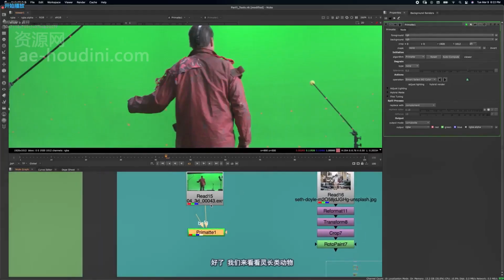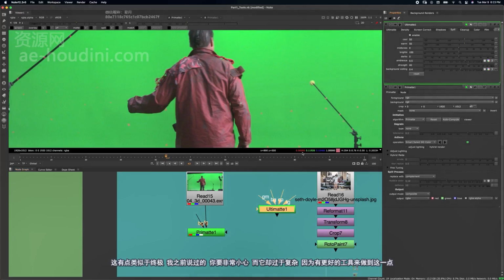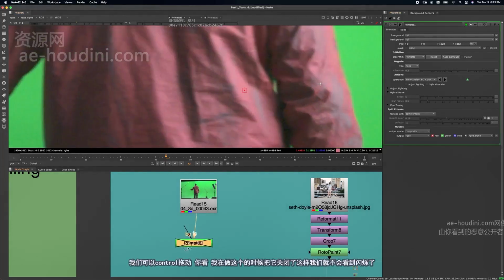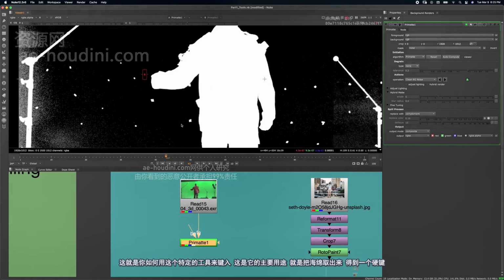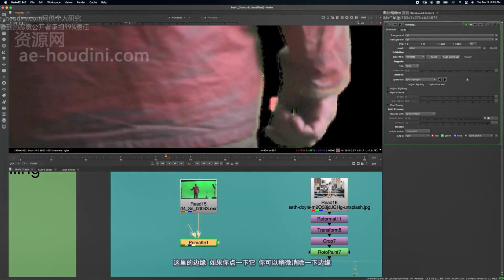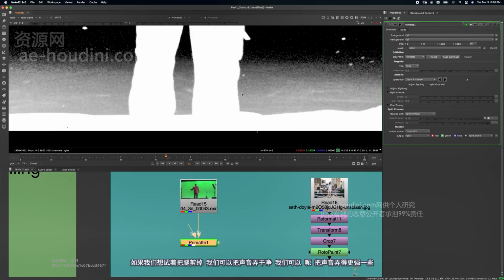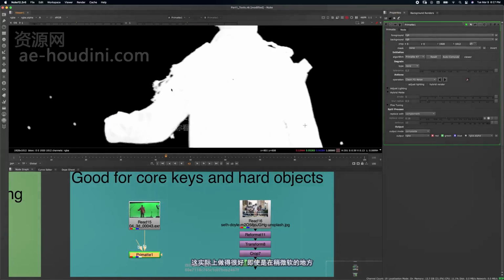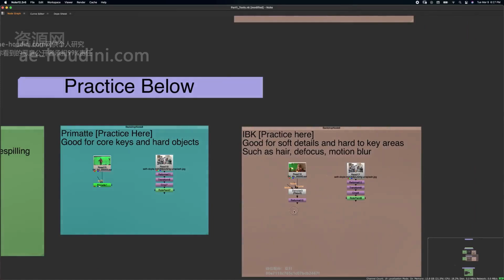08 Overview of Primatte